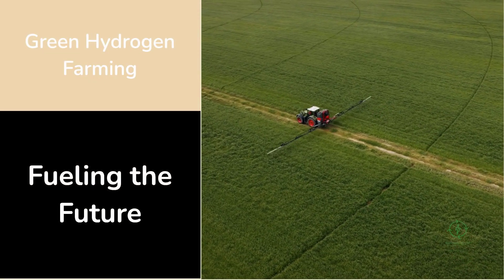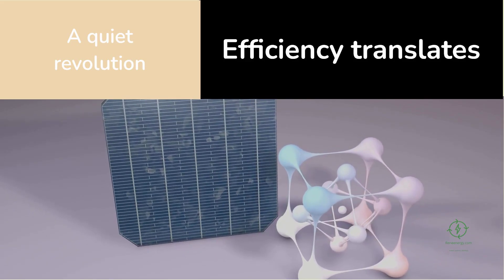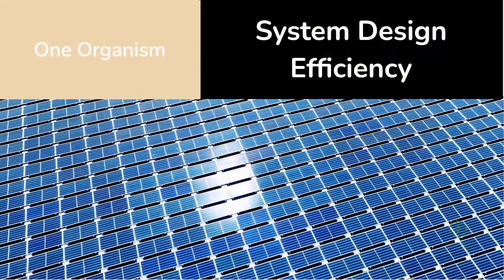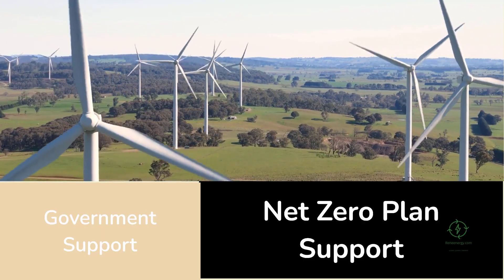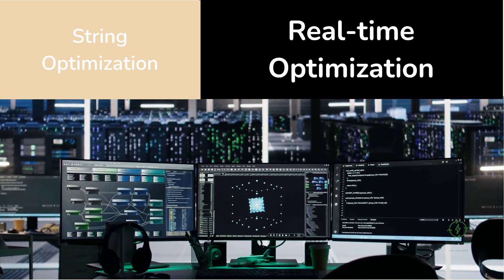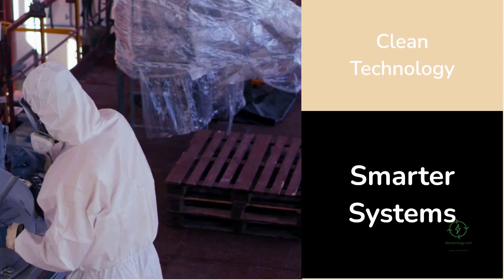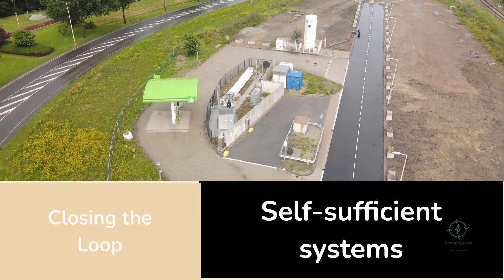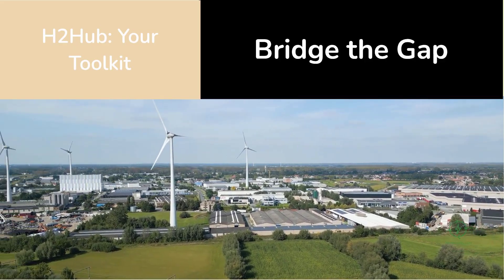What Can We Learn from Australia’s Green Hydrogen Cotton Project?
In this in-depth documentary, we explore how Ampt and Hiringa Energy are teaming up to revolutionize cotton farming through green hydrogen and ammonia technology.

The Good Earth Hydrogen and Ammonia Project in New South Wales is a world-first — combining solar power, battery storage, hydrogen electrolysis, and green ammonia production to create low-carbon fertilizer right where it’s needed.

Discover how DC-coupled solar systems, battery optimization, and smart hydrogen integration are breaking cost barriers and showing the world a real pathway toward $2/kg hydrogen. This is more than clean energy — it’s the blueprint for sustainable agriculture.
🎓 Learn how to develop and finance hybrid hydrogen projects like this one at

— the platform empowering professionals to build the next generation of green hydrogen solutions.